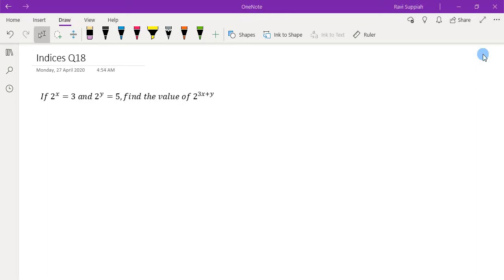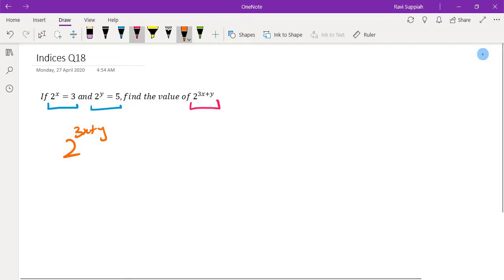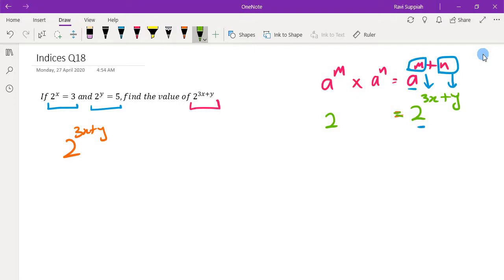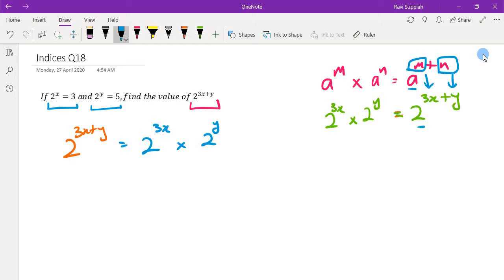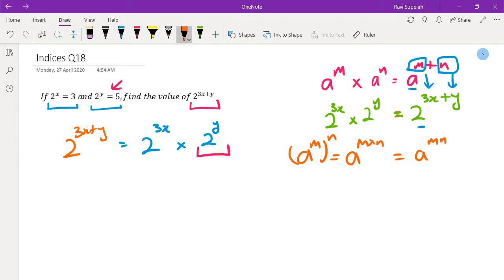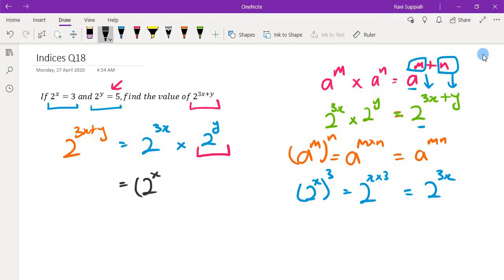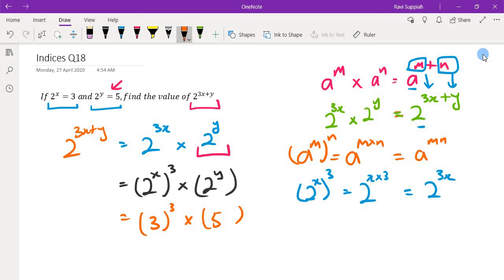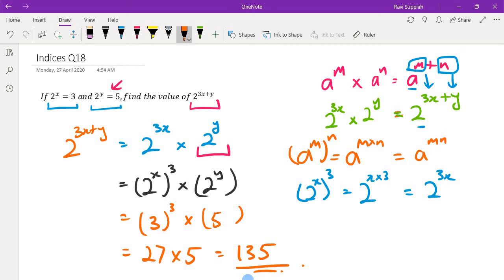An interesting question involving Indices!